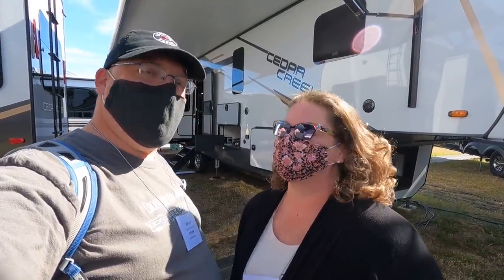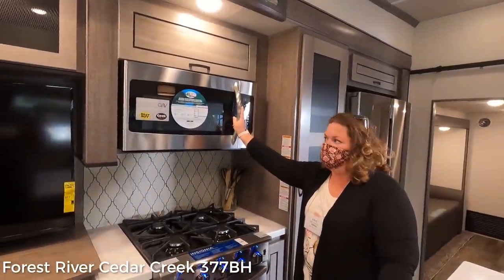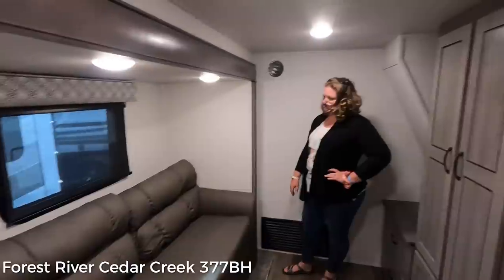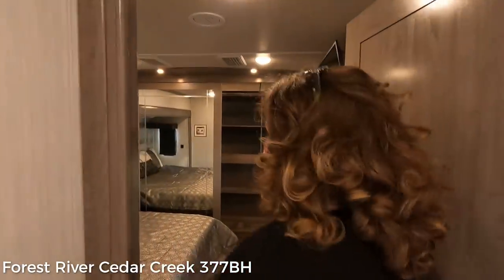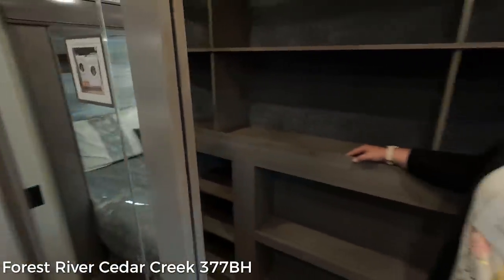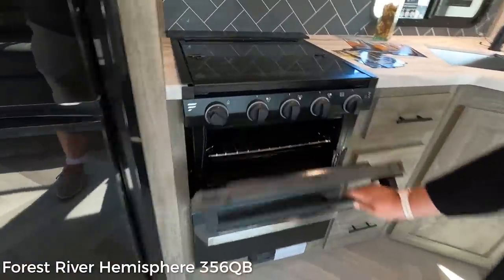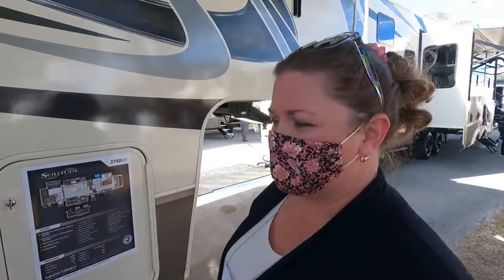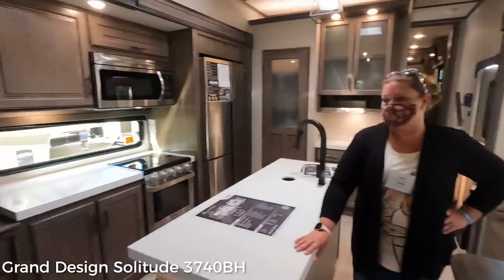Tour One BAD and Two GREAT Bunkhouse Fifth Wheel RVs - 2021 Tampa RV Show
Come along as we tour two really nice Bunkhouse Fifth Wheel RVs and one model that misses the mark. The Forest River Hemisphere 356QB really stumbles with its odd floorplan and questionable build quality. The Forest River Cedar Creek 377BH and Grand Design Solitude 3740BH come out swinging however and both have really great layouts and options.

The 377BH and 3740BH are both on our short list, but the Grand Design Solitude may have been dethroned from its long-time #1 spot…

Forest River Cedar Creek 377BH
Show Price: $75,078
GVWR: 16,135lb
Cargo Capacity: 3,456lb
Length: 40'8"

Forest River Hemisphere 356QB
Show Price: $48,000
GVWR: 13,790lb
Cargo Capacity: 2,541lb
Length: 43'0"

Grand Design Solitude 3740BH
Show Price: $71,166
GVWR: 16,800lb
Cargo Capacity: 2,916lb
Length: 40'4"

⏱ Chapters:
0:00 Intro
1:27 377BH Living Room/Kitchen
4:52 Mid Bunk
6:20 Loft
7:17 Bathroom
7:43 Bedroom
11:14 Living Room Again
12:09 356QB Living Room/Kitchen
13:20 Bunkhouse
13:53 Rear Bathroom
15:09 Bedroom
16:10 Front Bathroom
16:32 3740BH Living Room/Kitchen
18:13 Bathroom
18:27 Bedroom
19:32 Bunkhouse
21:15 Grand Design Dethroned?
21:48 Outro

Here is some of our favorite gear that we use for our RV and to make these videos:
GoPro HERO9 Black